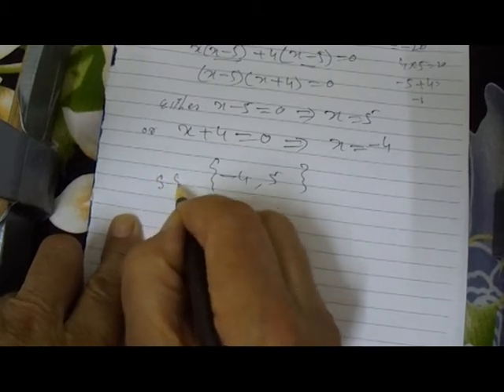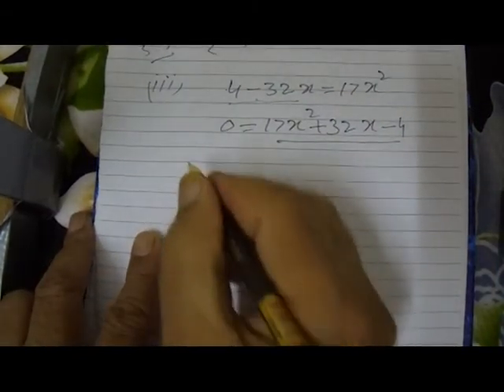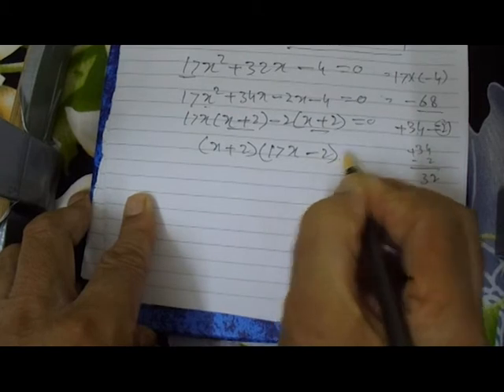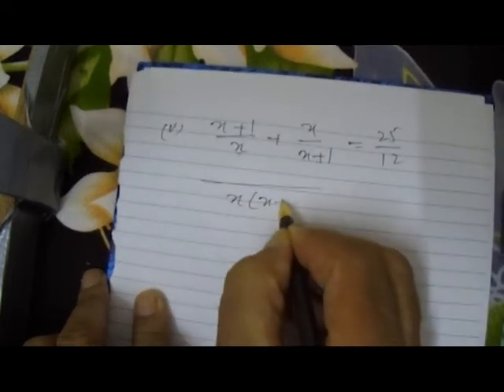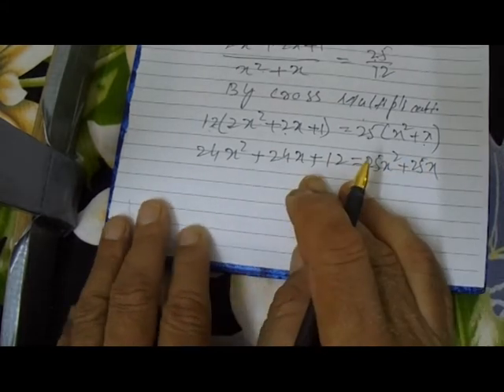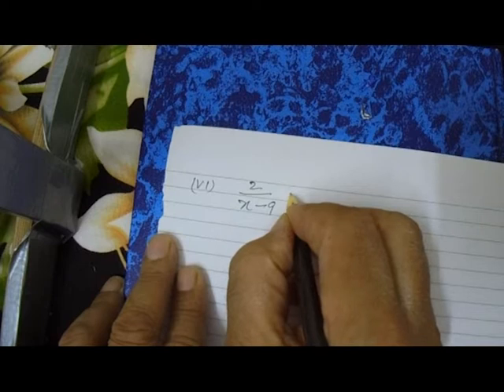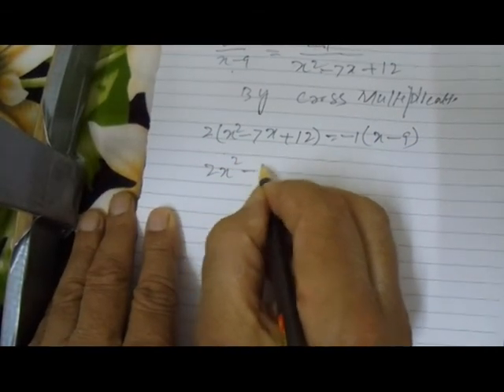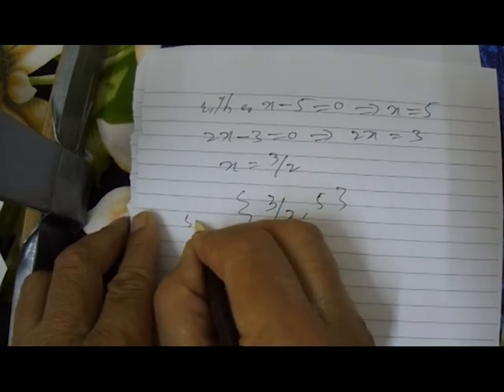Maths 10th Ex 1.1 Q ( 2 )